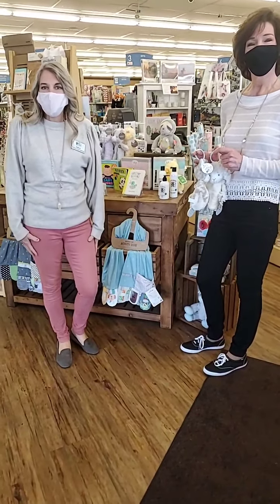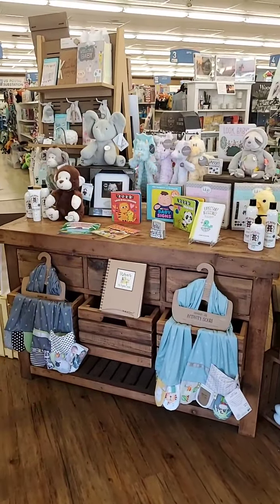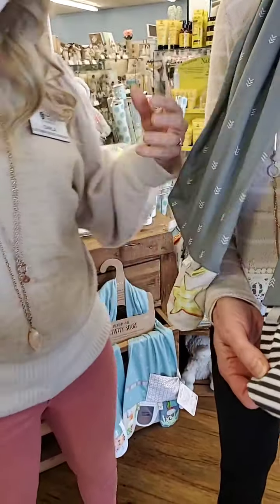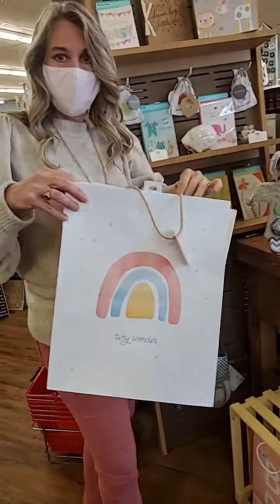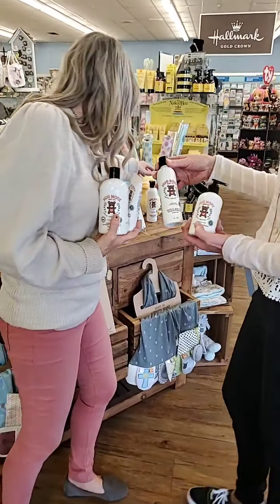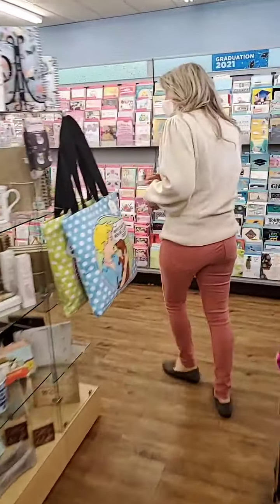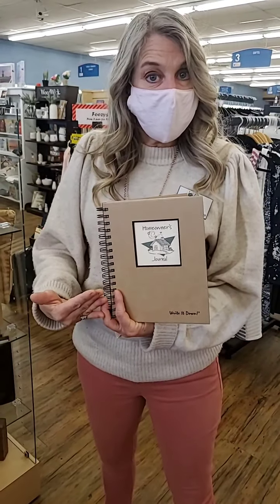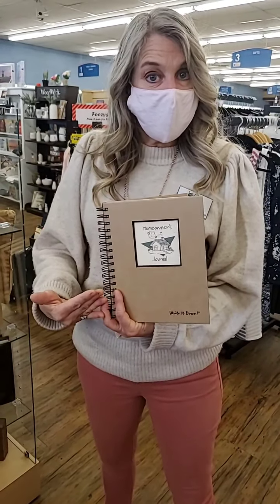From Babies & Journals to the Dreambook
Darla and Lori share their favorite baby gifts, journals, and an update on that Hallmark Keepsake Dreambook!